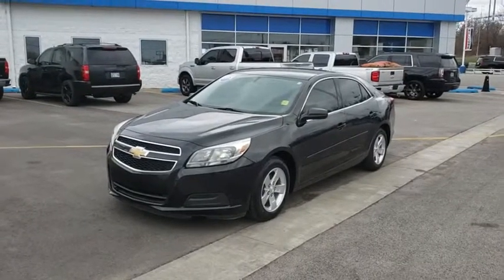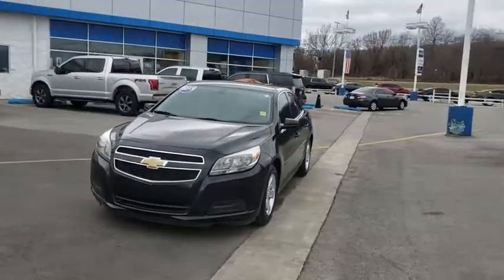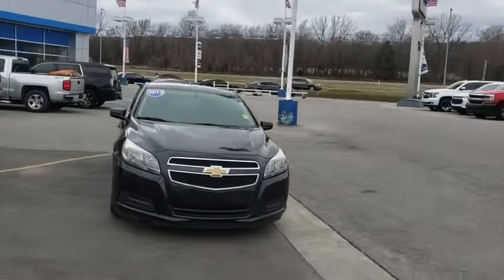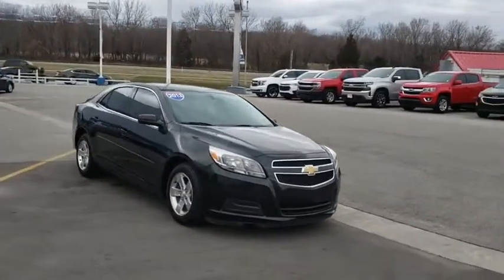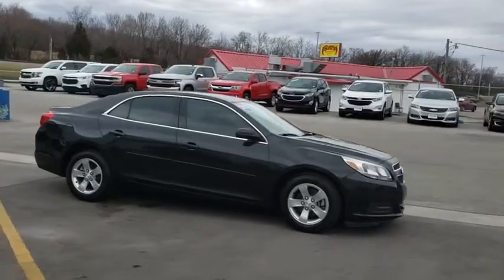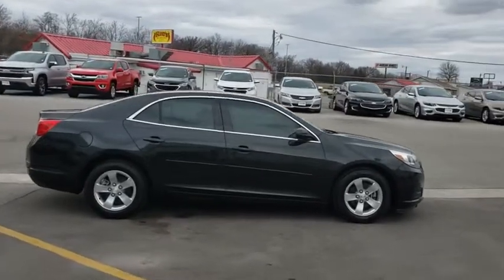2013 Chevrolet Malibu Owasso, Tulsa, Claremore, Pryor, Broken Arrow, OK N672801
Black Granite Metallic Used 2013 Chevrolet Malibu available in Owasso, Oklahoma at Suburban Chevrolet. Servicing the Tulsa, Claremore, Pryor, Broken Arrow, OK area.

Suburban Chevrolet
1300 S Lynn Riggs Blvd

Recent Arrival! **CERTIFIED BY CARFAX NO ACCIDENTS**, **LOCAL TRADE**, **KEYLESS ENTRY**, **SAVE MORE $$ IN CLAREMORE**, **SMALL TOWN PRICES WITH BIG CITY INVENTORY**, **WE DELIVER ANYWHERE**, **POWER WINDOWS**, Jet Black/Titanium w/Premium Cloth/Leatherette Seat Trim.Black Malibu LS 1LS 2.5L 4-Cylinder DGI DOHC VVT FWDAwards:* JD Power Dependability Study * 2013 IIHS Top Safety PickReviews:* If you are looking for an American-built mid-size sedan with good fuel economy, excellent handling and a remarkably quiet cabin, the 2013 Chevrolet Malibu will fit the bill. Source: KBB.com* Upscale interior; advanced high-tech features; composed and comfortable ride; Eco model's high fuel economy. Source: Edmunds